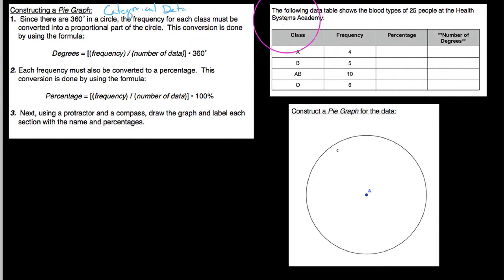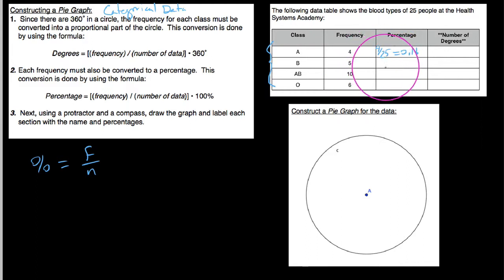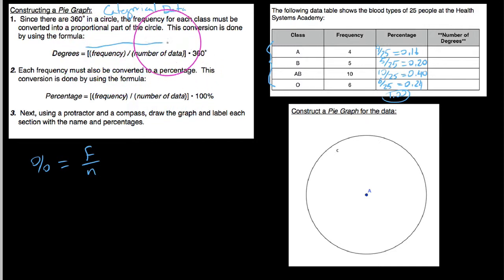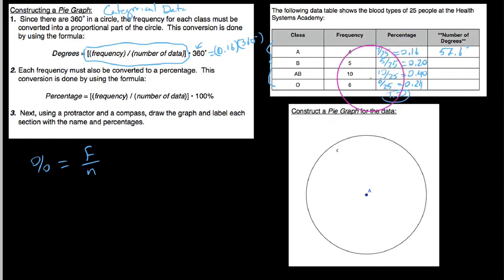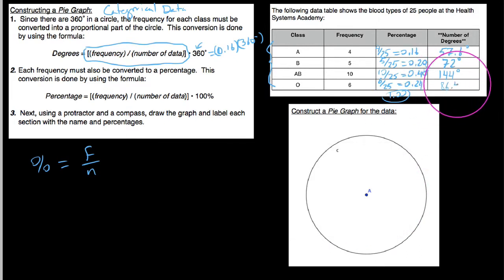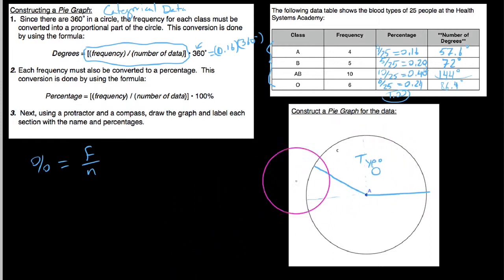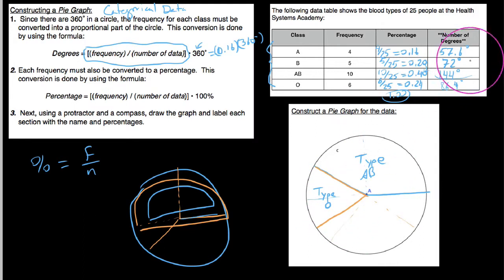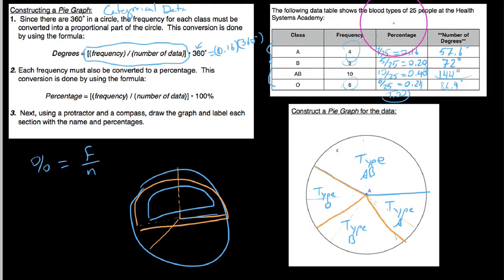2.4.3 P/S, How to construct a pie chart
In this video I show how to create a pie chart for data sets.